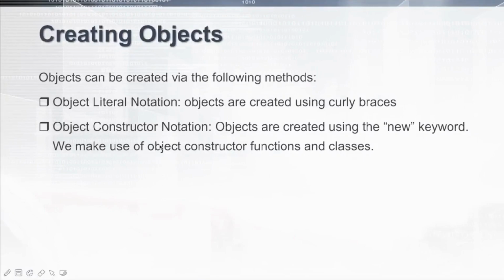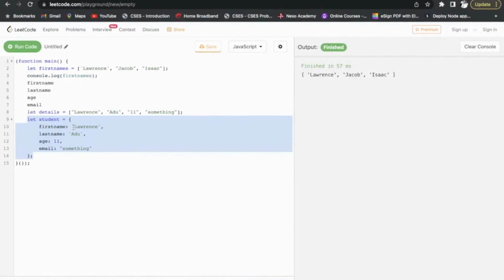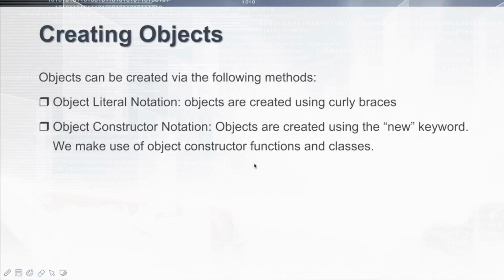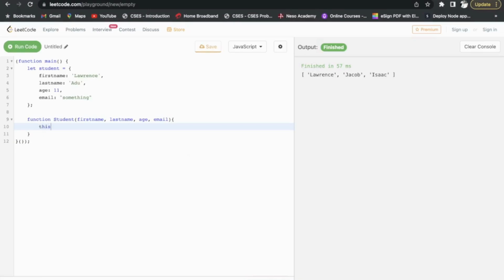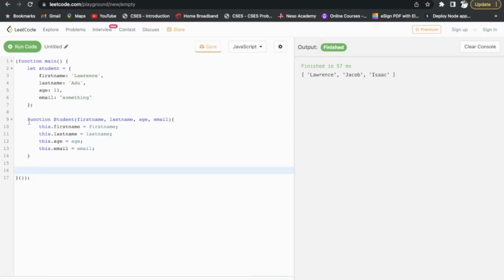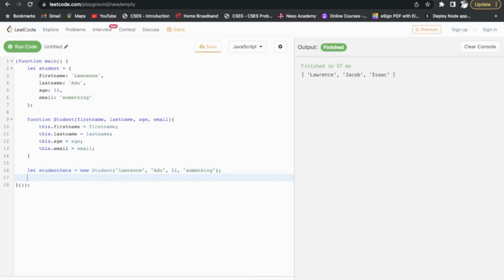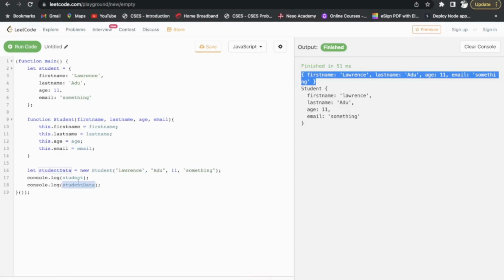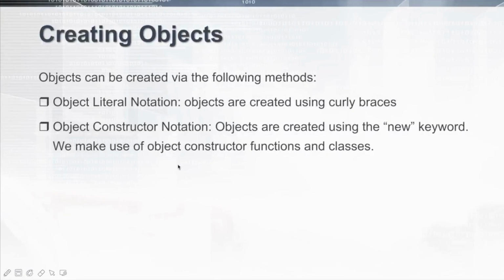39 - Modern Javascript - Creating Objects